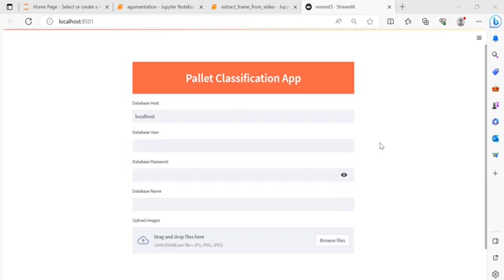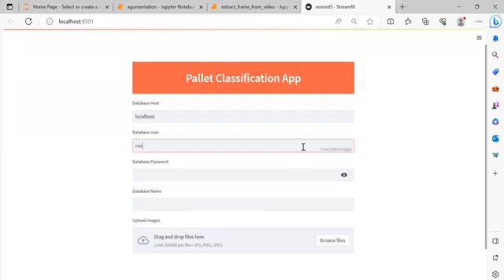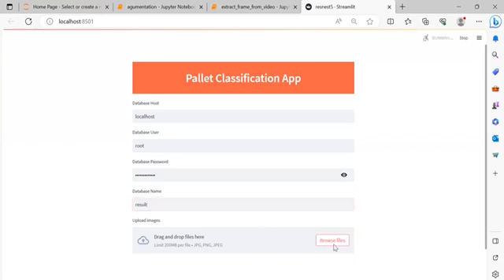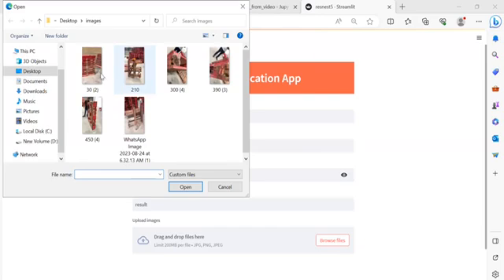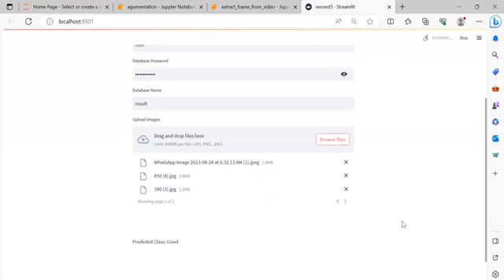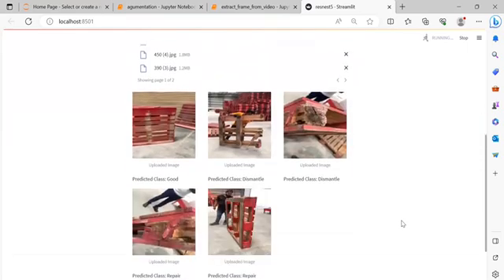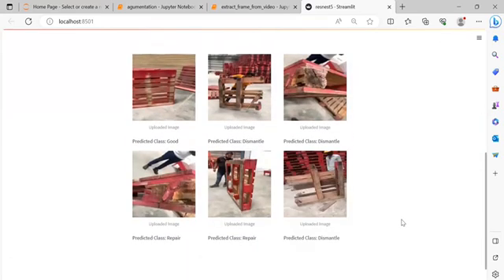Pallet Manufacturing Defect Detection AI Project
Excited to Share Our Latest Innovation!

We've recently developed a state-of-the-art solution to an age-old logistics issue - Pallet Damage Classification!

Challenge: Manually inspecting thousands of pallets daily is not only time-consuming but can also be error-prone. Misclassified damaged pallets can potentially risk safety, lead to operational delays, and increase costs.

Solution: Using advanced Neural Network algorithms, we've designed a system that can swiftly and accurately classify pallet damages. This ensures that only the safe and undamaged pallets make their way to the operations, enhancing safety and efficiency!

💡 Key Features:

High Accuracy - Thanks to the meticulous data training, our system boasts of a remarkable classification accuracy.
Real-time Analysis - Speedy classification ensures seamless integration into active workflows.
Analytics Dashboard - Detailed insights on the frequency, type, and location of damages.
🤝 Collaboration has been key to this project's success. A big shout-out to the entire team and our partners for their invaluable input and efforts.

Always aiming for innovation in logistics! If you're interested in learning more or exploring potential collaborations, feel free to DM me.